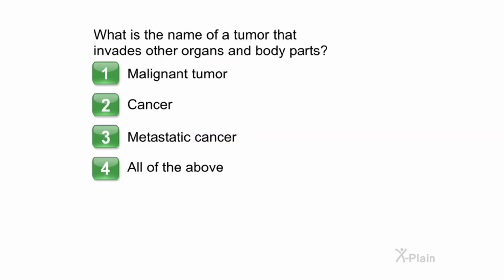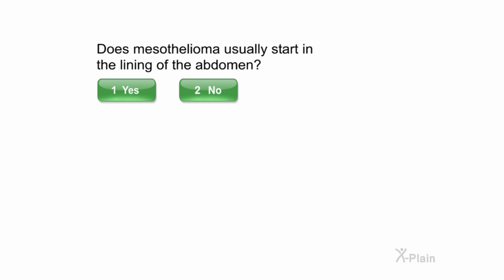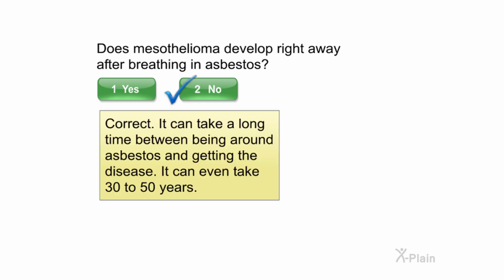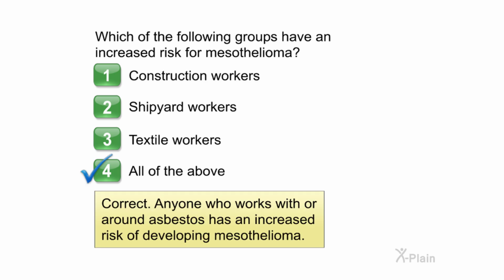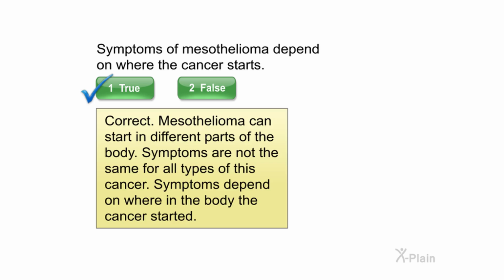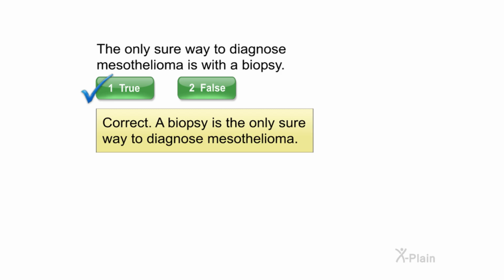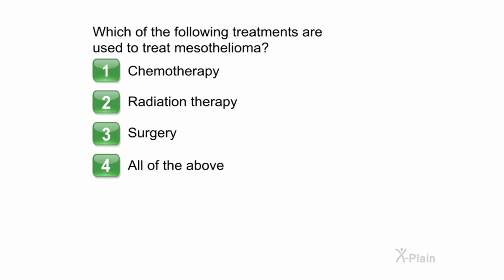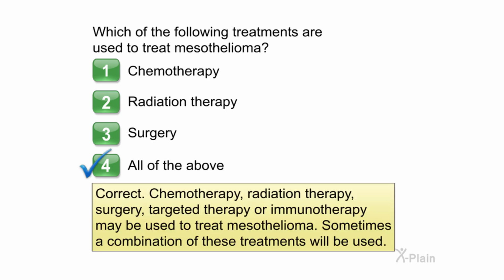Mesothelioma - Quiz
This quiz is for the educational video Mesothelioma.

ocft0102 Mesothelioma